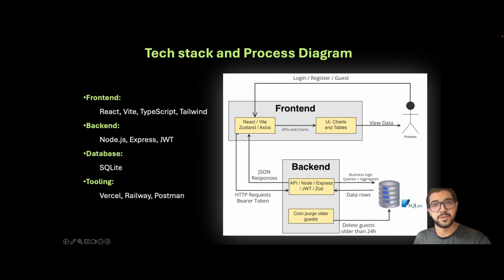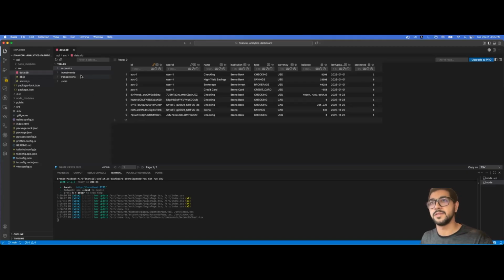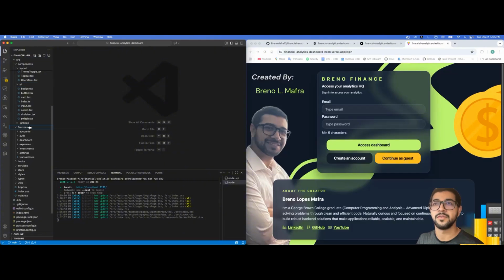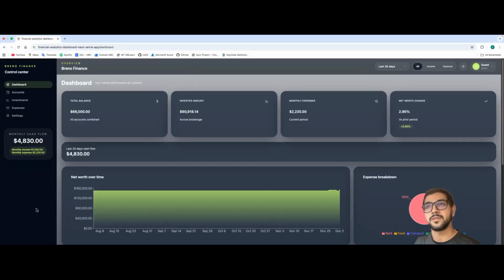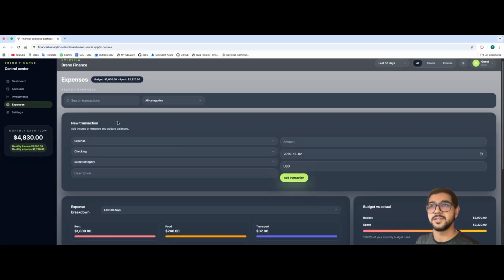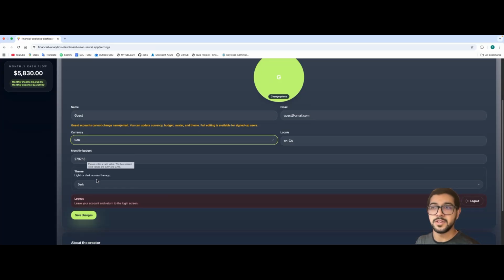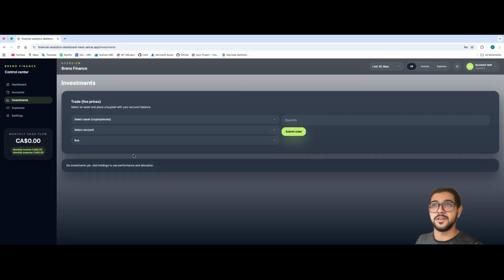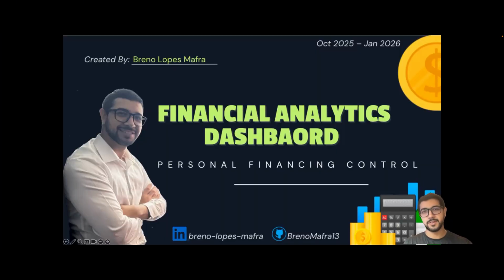Financial Analytics Dashboard Project